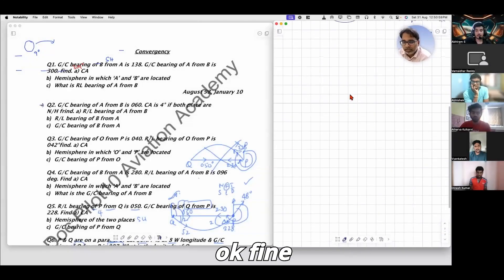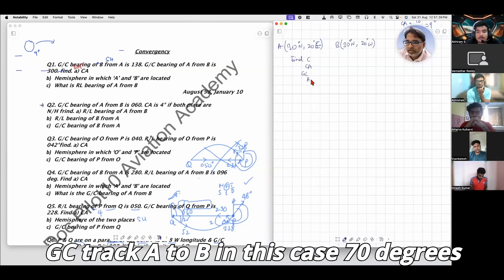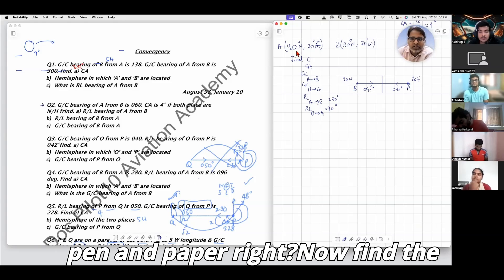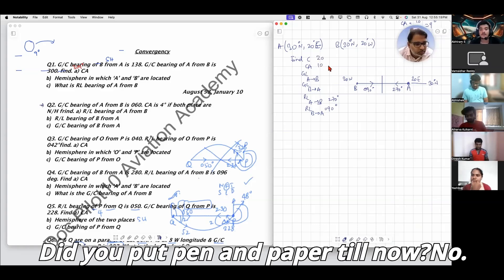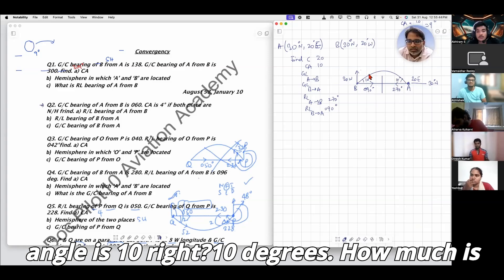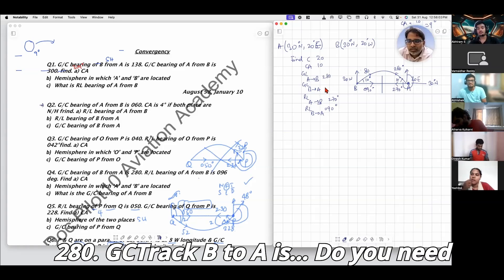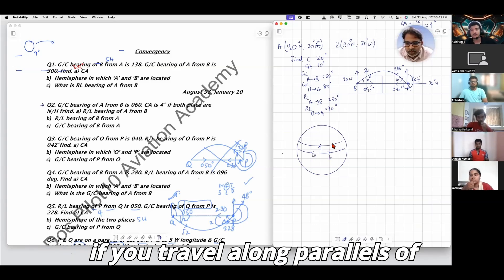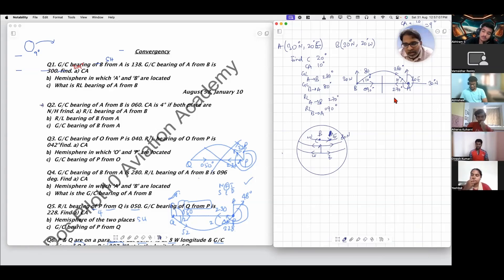Take Your Navigation Skills to the Next Level !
Get ready to navigate the world of navigation with confidence! Dr. Vamsidhar Reddy has created a valuable resource for students: a comprehensive collection of practice questions designed to sharpen your skills and prepare you for any challenge.
In-depth practice: Tackle a wide range of navigation problems, covering everything from basic concepts to advanced techniques.
Expert insights: Dr.Vamsidhar Reddy's clear explanations and step-by-step solutions will guide you through each question.
Boost your understanding: Master crucial navigational skills and improve your problem-solving abilities.
Confidence on exams: Prepare for tests and assessments with a solid foundation in navigation.